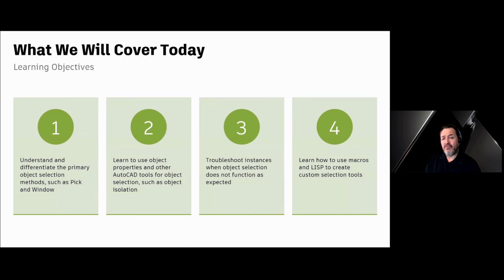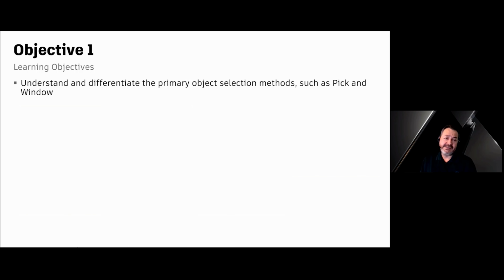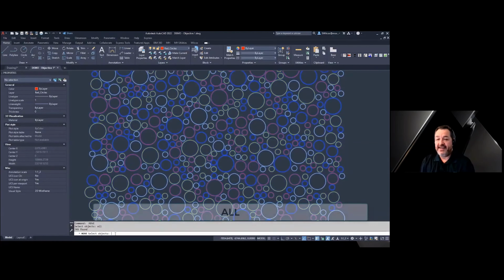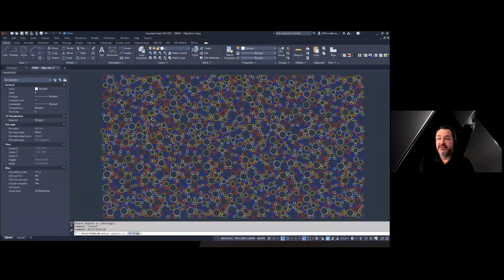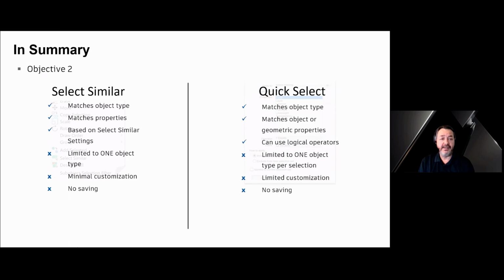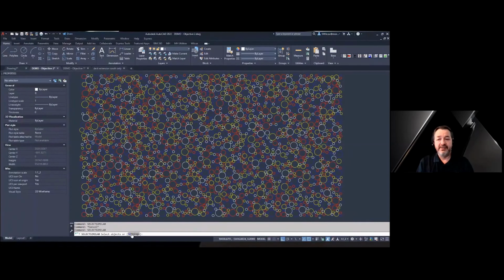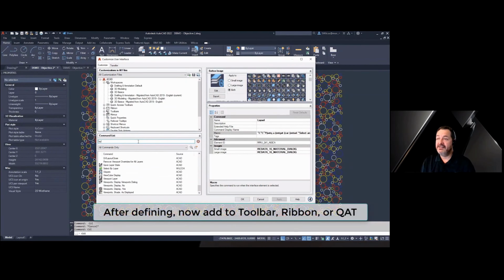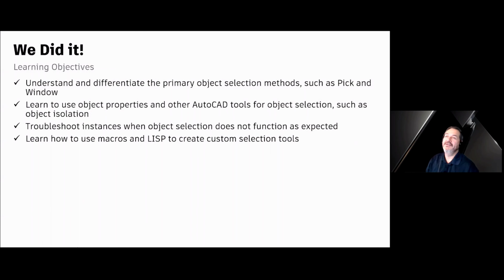[AUTOCAD] - Faça sua escolha, um mergulho profundo na seleção de objetos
Pick é um dos muitos métodos de seleção de objetos no AutoCAD. Cada comando de modificação no AutoCAD solicita que os usuários selecionem objetos. Esta sessão é uma exploração e introdução à seleção de objetos no AutoCAD. Examinaremos de perto os vários meios de seleção de objetos, demonstraremos a seleção de objetos usando vários métodos e exploraremos técnicas para aumentar a eficiência do usuário, incluindo macros e LISP. Esta aula é para todos os usuários do AutoCAD, do iniciante ao especialista.

Tópicos:
- Compreender e diferenciar os métodos de seleção de objetos primários, como Pick e Window
- Aprenda a usar propriedades de objetos e outras ferramentas do AutoCAD para seleção de objetos, como isolamento de objetos
- Solucione problemas de instâncias quando a seleção de objetos não funciona conforme o esperado
- Aprenda a usar macros e LISP para criar ferramentas de seleção personalizadas